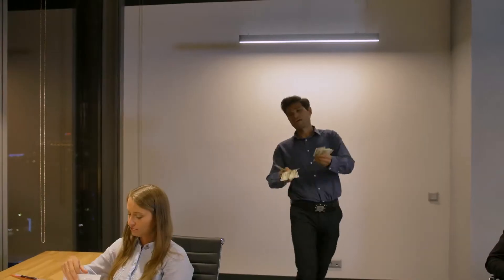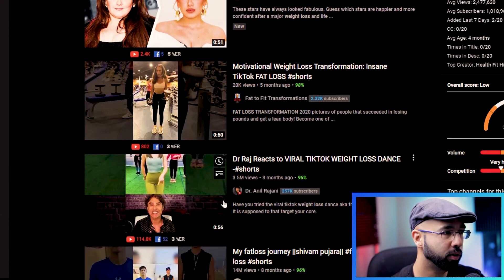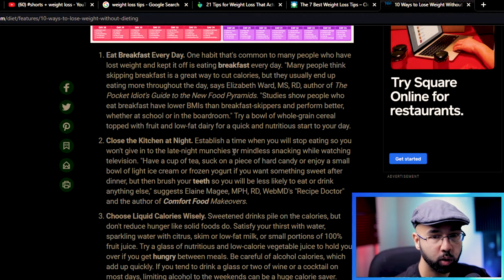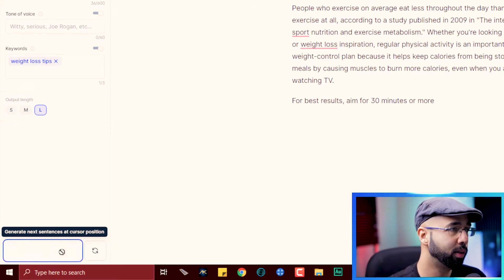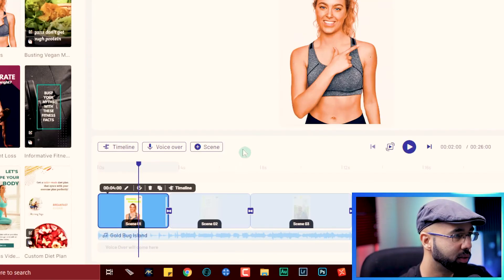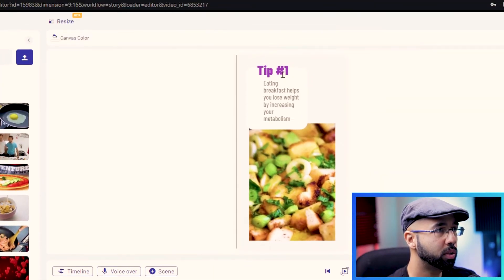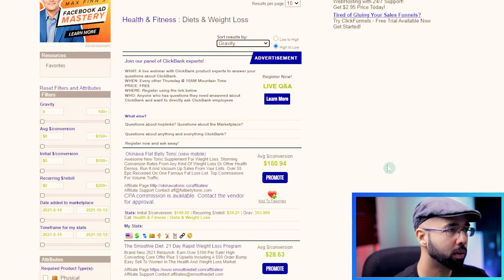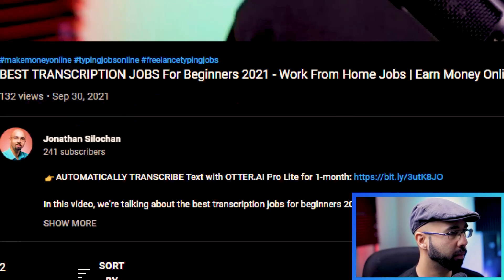How To Make Money On Youtube With Youtube Shorts In 2022 - EASY STEPS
In this video, I cover How To MAKE MONEY On Youtube With Youtube Shorts WITHOUT Making Videos in 2021 in EASY STEPS. Youtube Shorts is really popular right now as well as youtube monetization. People have been searching how to monetize youtube shorts and how to make money from youtube shorts which is why I created this highly searched topic that have been made popular by youtubers such as andy hafell, thomas garetz, smart money tactics and ryan hildreth.

So try creating YouTube Shorts and see if you could make money with it!